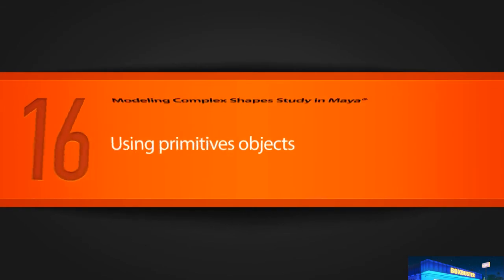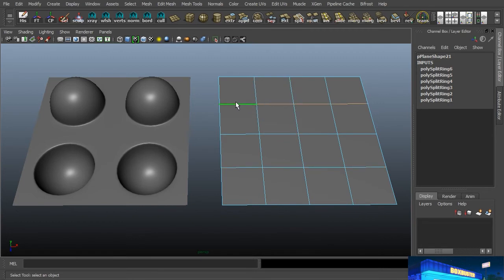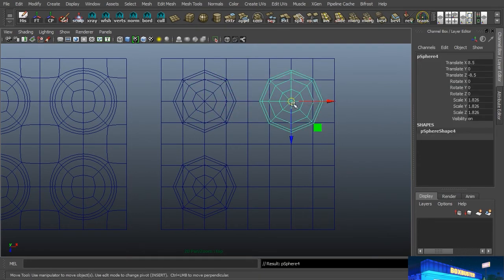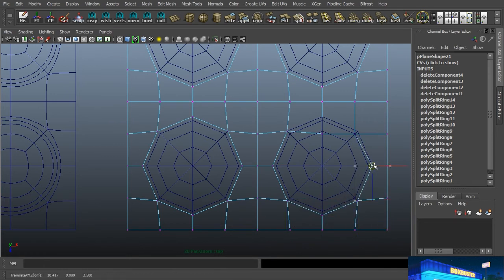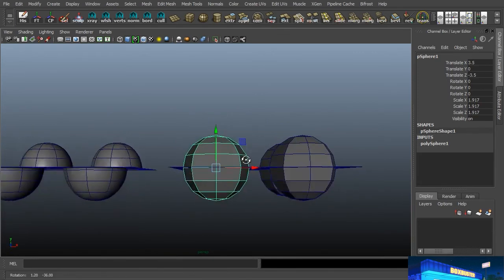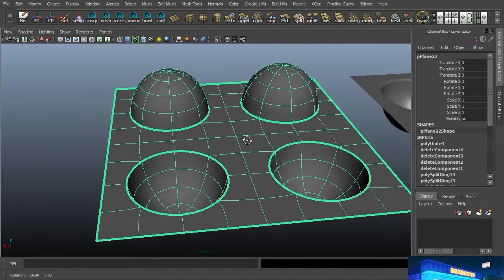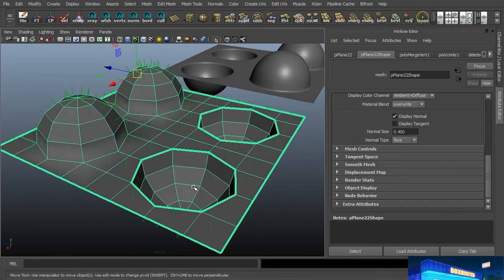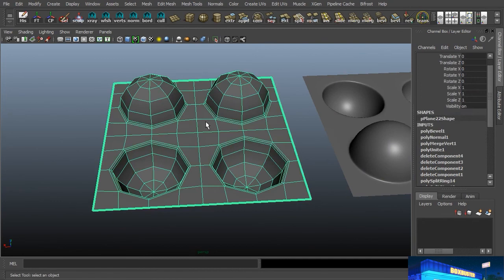16 Using Primitives Objects